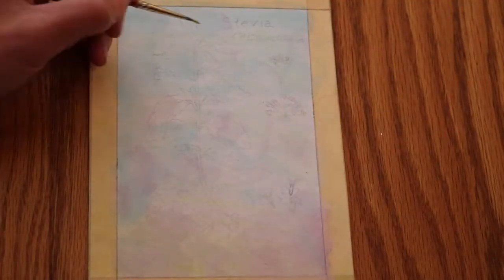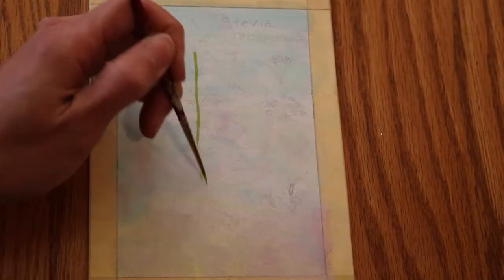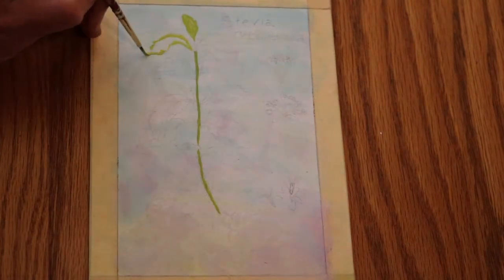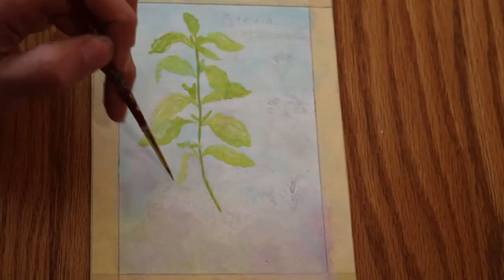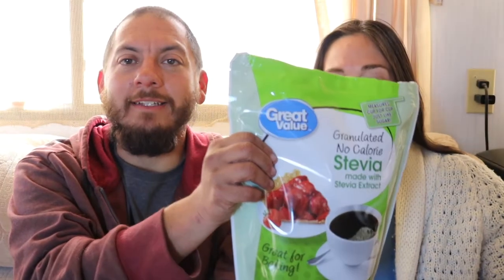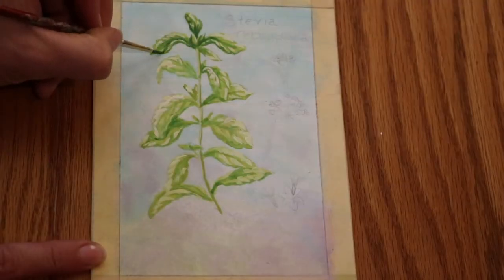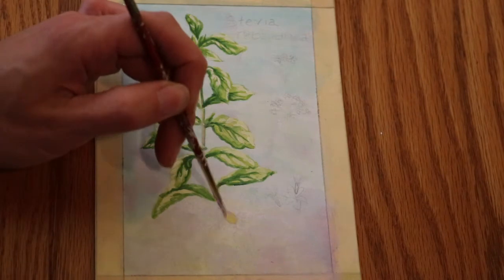Growing Stevia (Sweet Leaf) at Home- An All-Natural Sweetener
Stevia is a naturally sweet plant that we like to use in place of sugar for sweetening our food.  There are a lot of benefits to growing this plant at home and, for us, it is a must have for our garden!